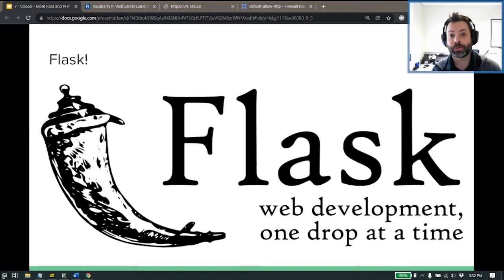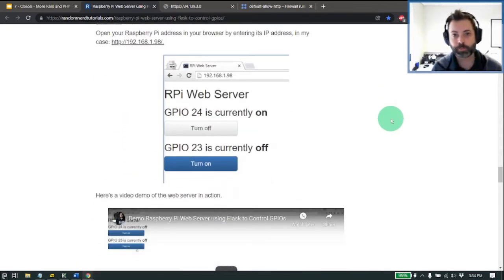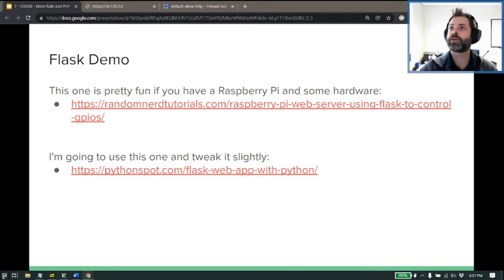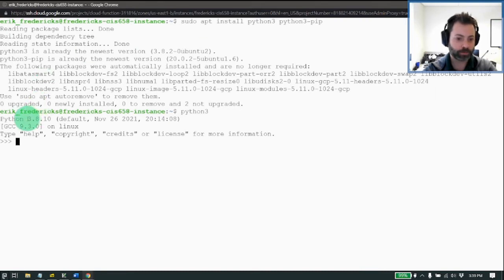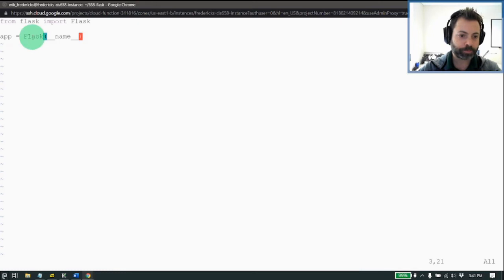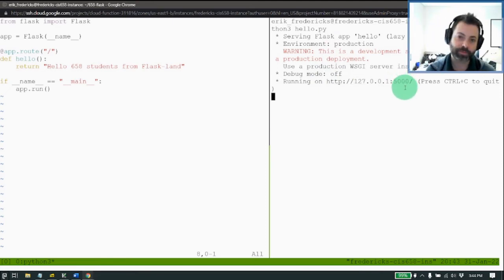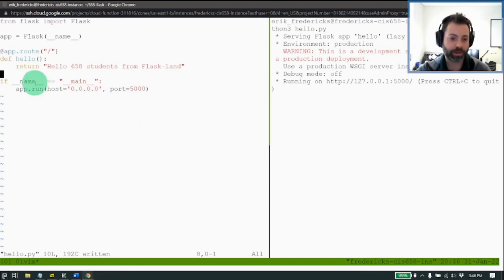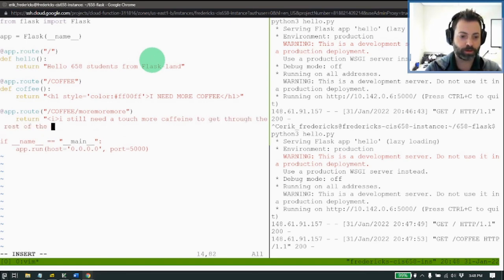CIS658 - Flask Overview (1/2)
A deeper dive into the wonderful world of MVC and Rails.  Plus we get into PHP and Flask in the last couple of videos!  (Note, this is the Flask part of that bit).